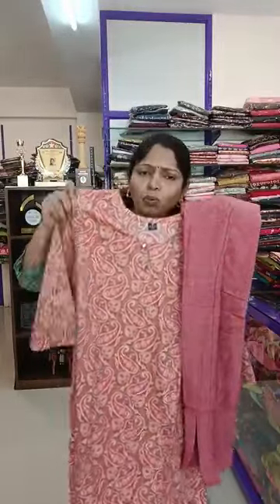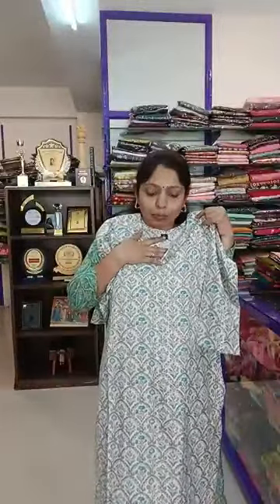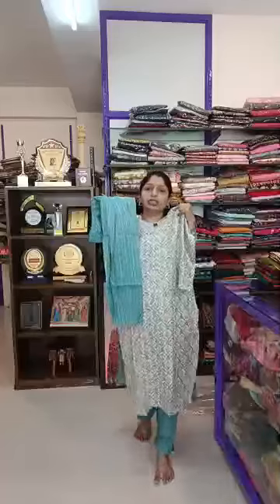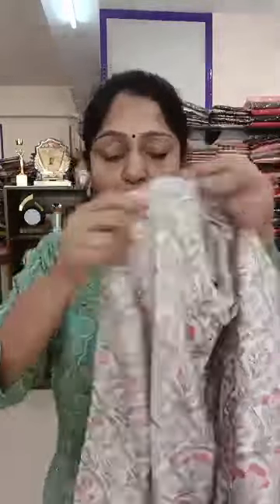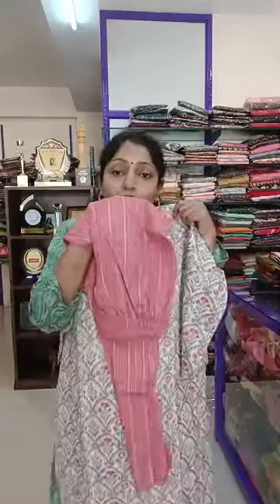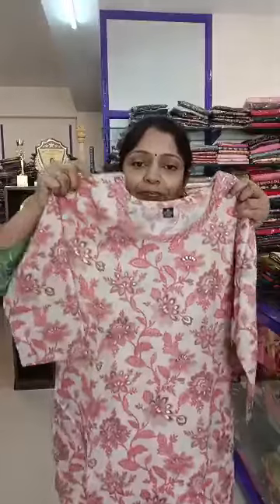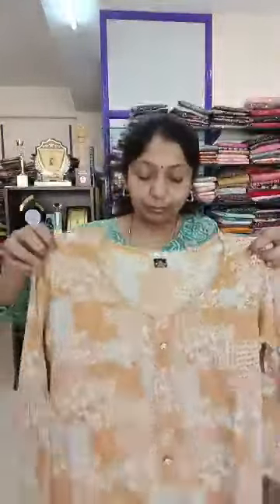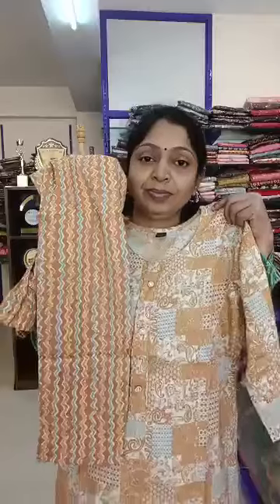Fabulous 2 Pieces Sets ... Thanks to Creadits Anicham Stores